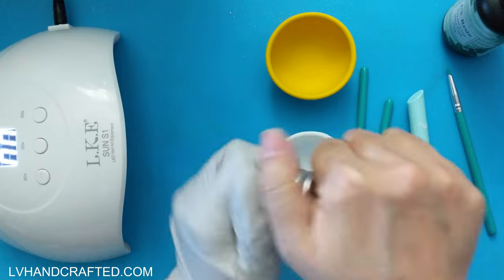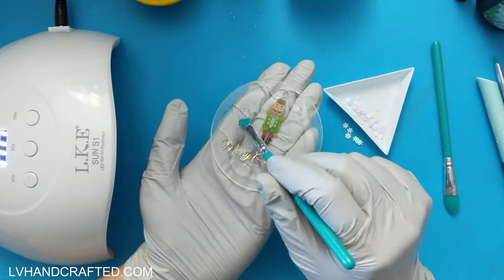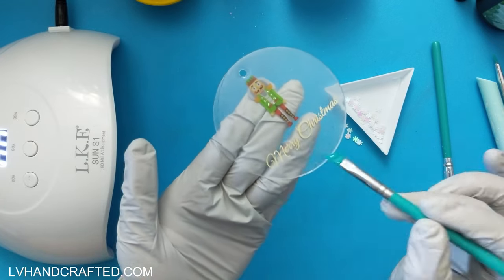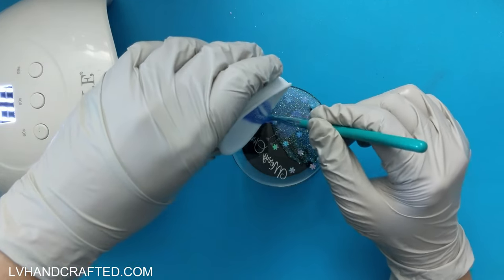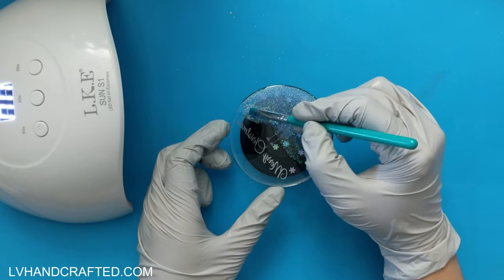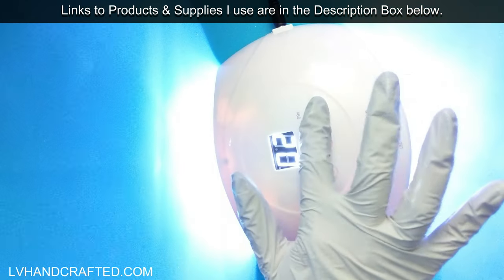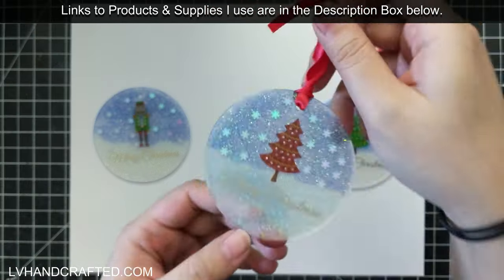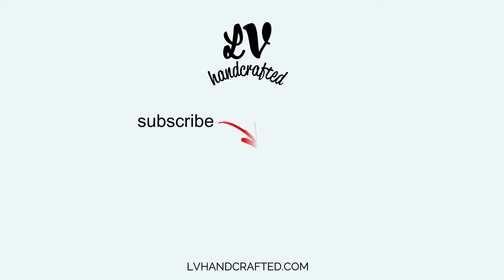UV Resin - Christmas Ornaments with Stickers!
| UV Led Lamp
| UV Resin Kit
| Roxy Epoxy UV Resign (32 oz) (best value)
| Nitrile Gloves
| 3M Mask
| 3M Filter Cartridge

Specific to this Project:
| Ornament Blanks

The Christmas stickers were a gift and the snowflake confetti might have come in a craft kit -- I think from a Papercraft Society one.

| STAPLES IN MY CRAFT ROOM
| 👉 ADHESIVES 👈
| 👉 MACHINES 👈
| 👉 TOOLS 👈
| 👉 MEDIA 👈
| 👉 STORAGE 👈
| PLACES I LIKE TO SHOP